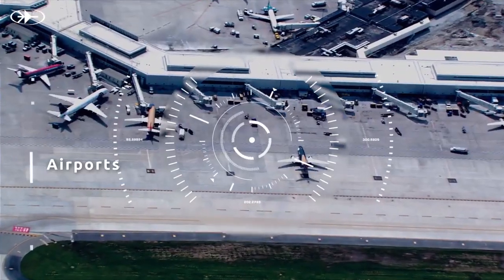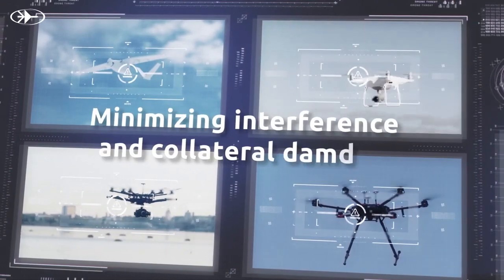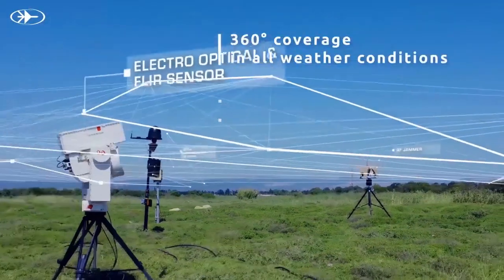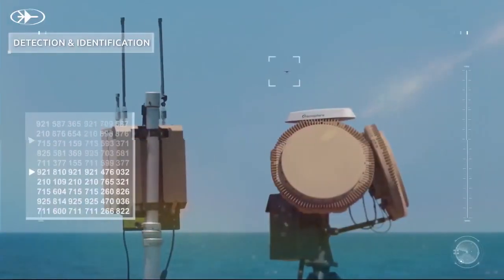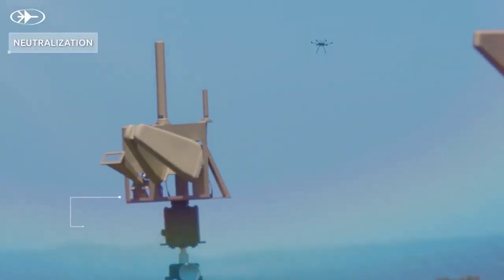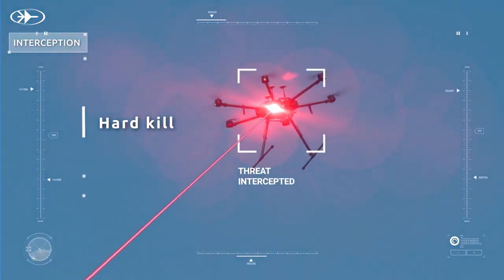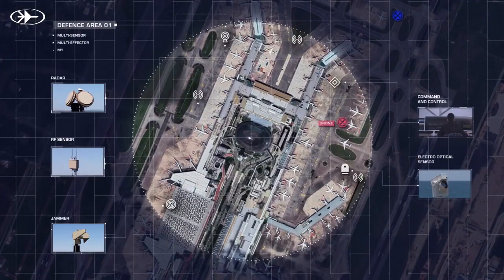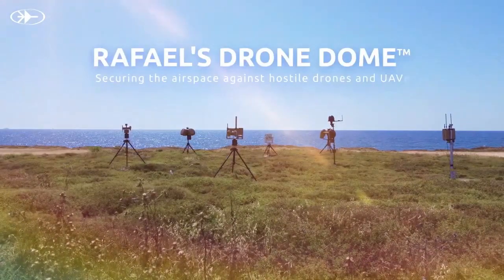DRONE DOME de RAFAEL, testado en combate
DRONE DOME™ una solución de extremo a extremo probada en combate para asegurar el espacio aéreo contra una amplia gama de drones y UAV hostiles. (Vídeo: Rafael)

Muchas gracias por tu visita!!!.
Defensa.Com